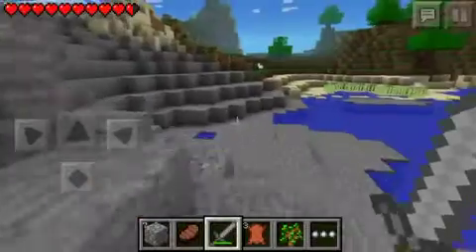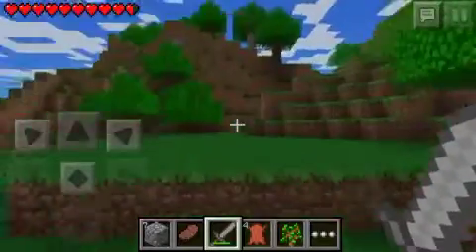Minecraft PE ep.1 Light it UP!!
Stupid zombie get out of my house!!!
Place the torches everywhere
       SEED:jackfrostminerishawt all lower case hope u enjoyed bye!!